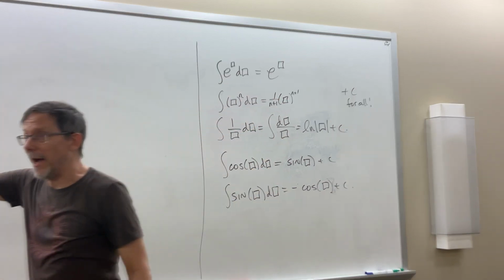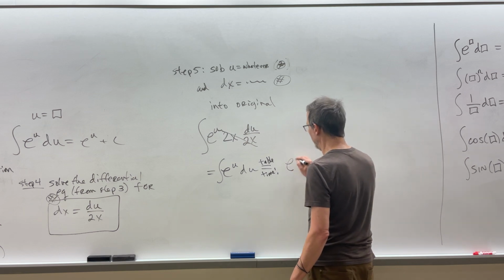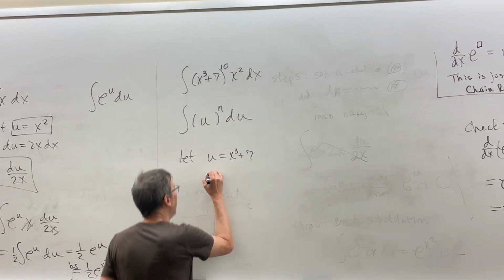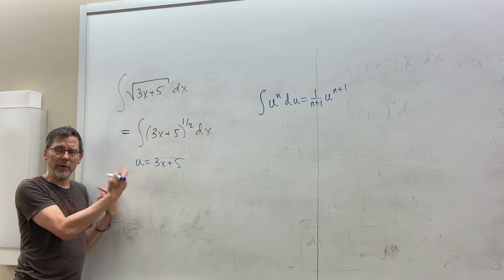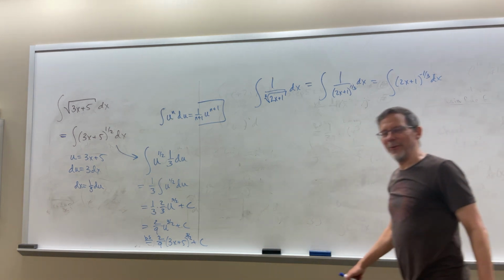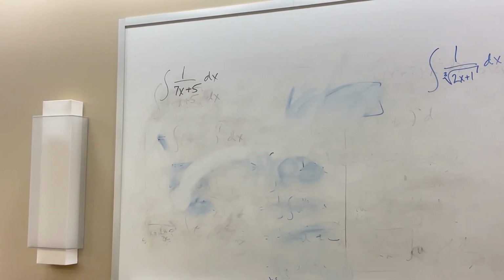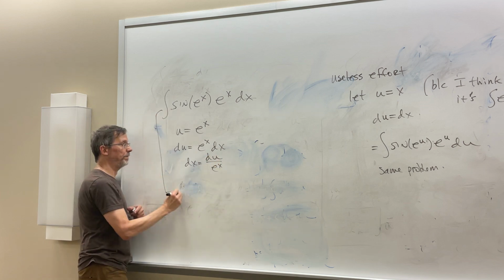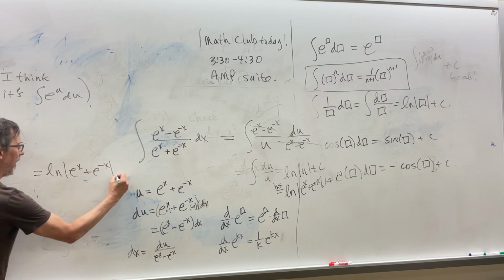MT 360B Wednesday September 5, 2024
Integration by Substitution intro